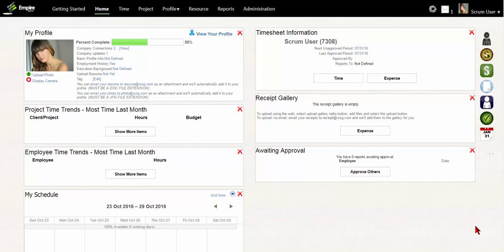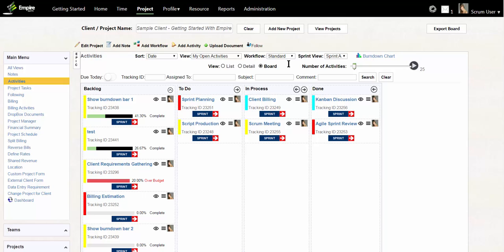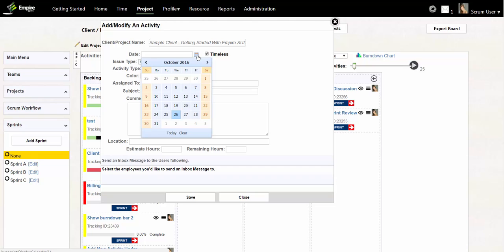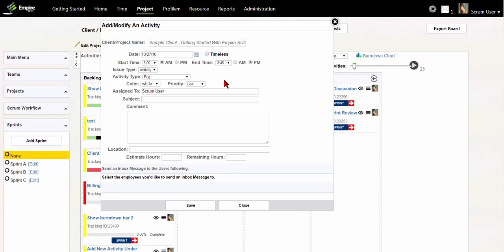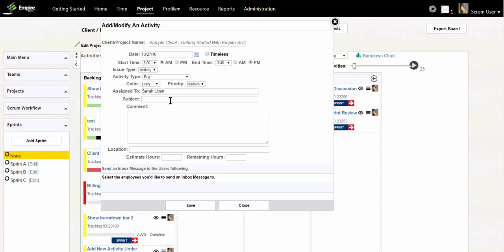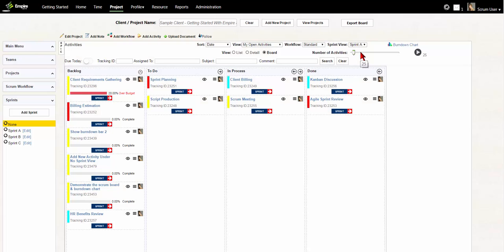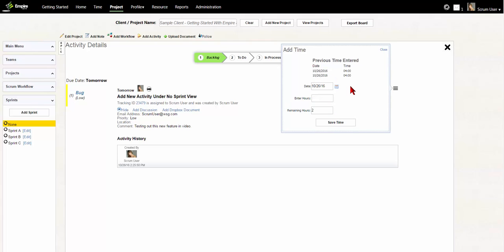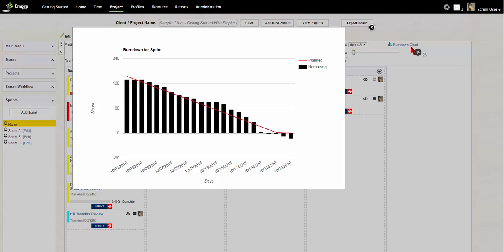Introduction To Empire TIME Scrum Board & Integration With Empire TIME